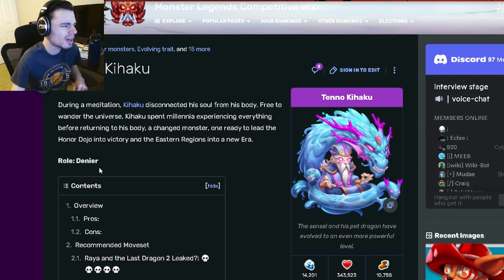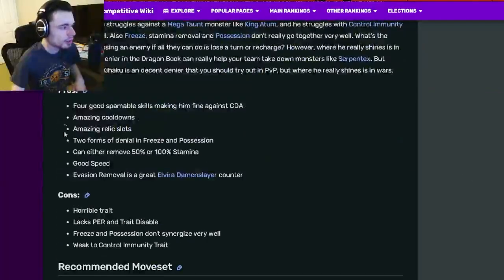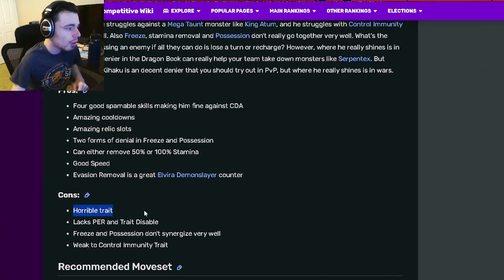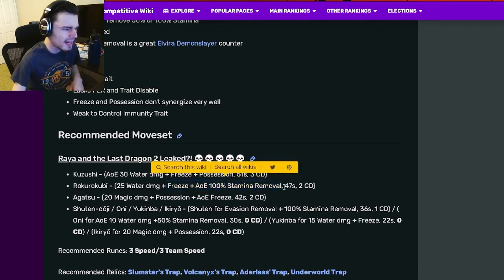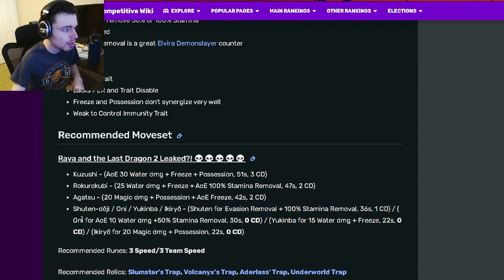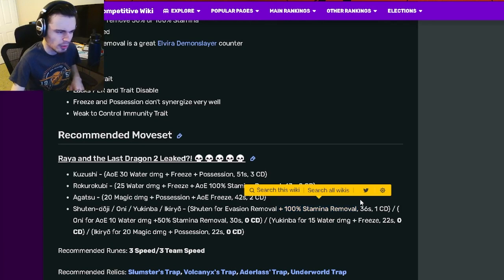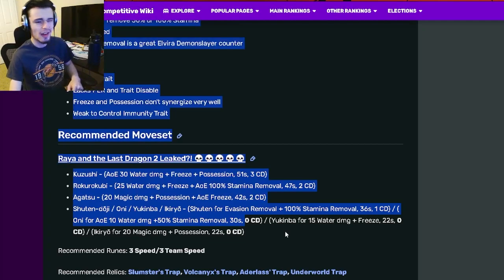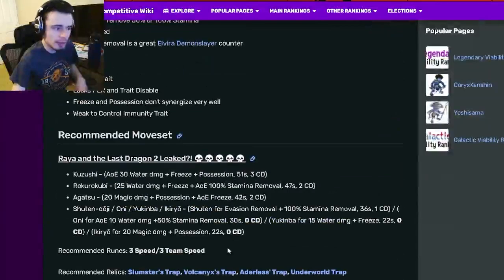Monster Legends How to Get THIS OP Mythic Kihaku Monster FREE FAST!